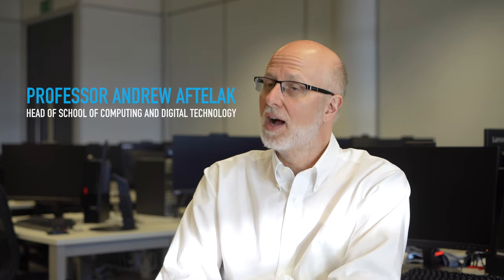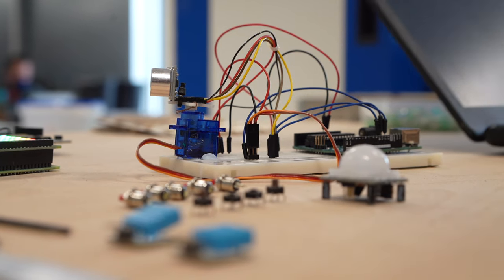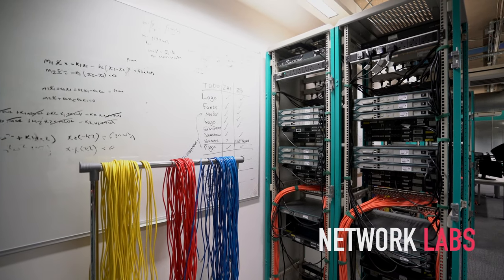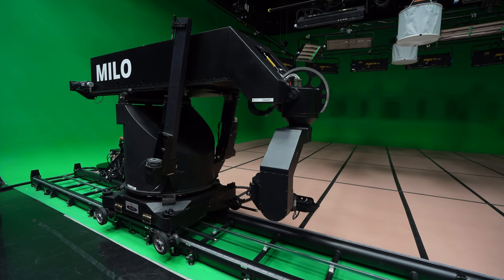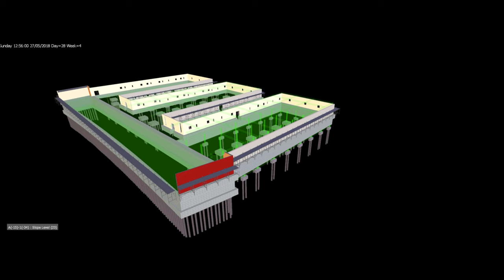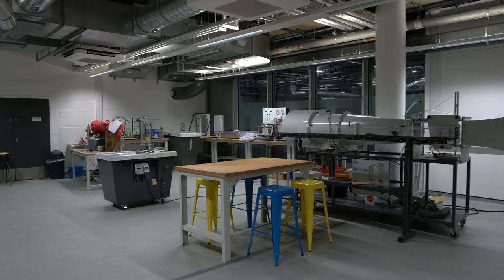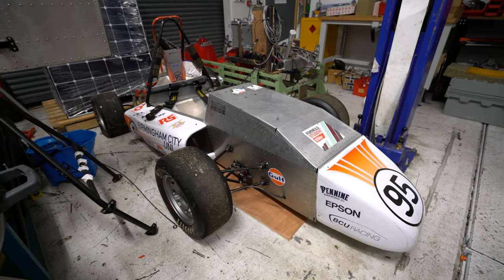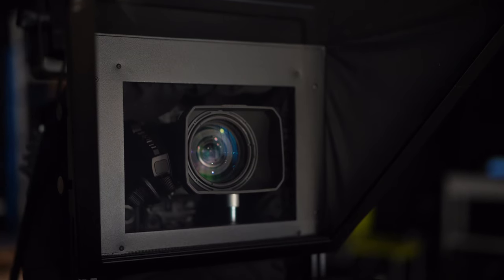Computing, Engineering and the Built Environment facilities at Birmingham City University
Let us take you on a tour of facilities for students studying in the Faculty of Computing, Engineering and the Built Environment at Birmingham City University. Get a sneak peak of your future home and hear our some of our staff tell you more about our quality facilities.